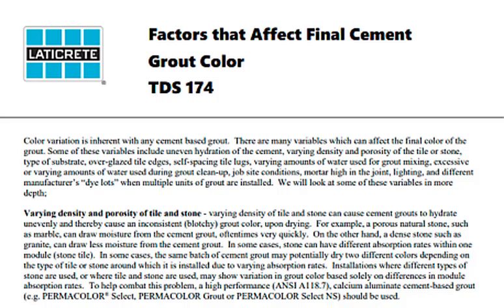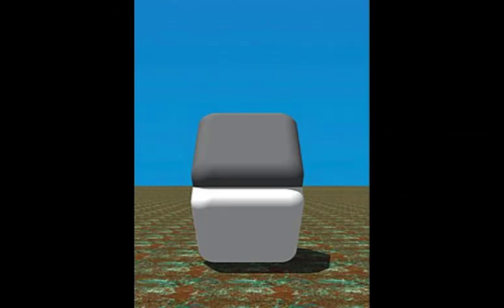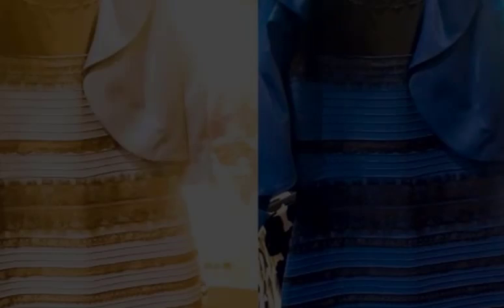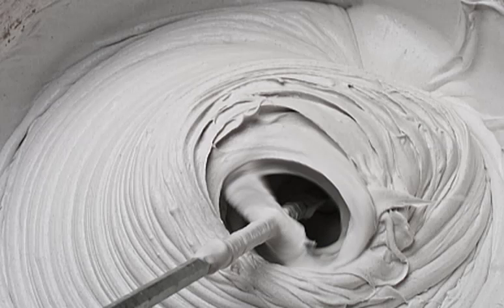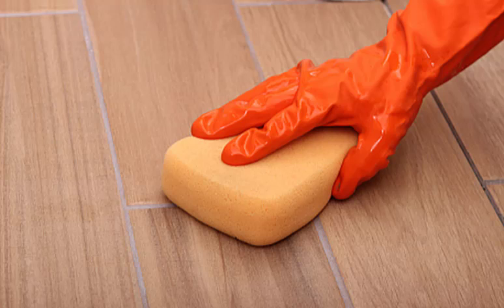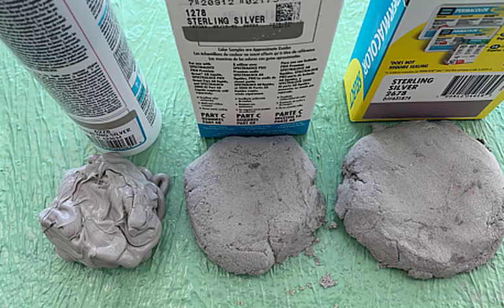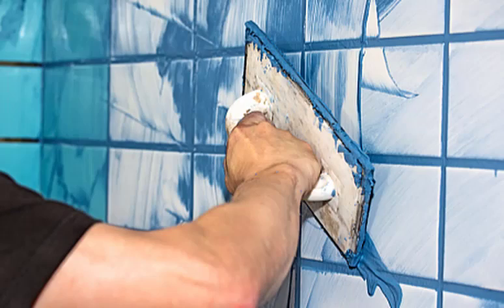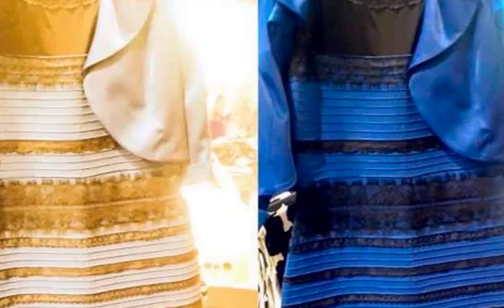Factors that Affect Grout Colors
Marcel Schoen of LATICRETE Technical Services reviews factors that can affect the final cement grout color. He'll also discuss factors that will affect epoxy grout, ready to use grouts and caulks.

1. Color perception
2. Natural resources used to manufacturer products
3. Varying density in tile, stone and substrates
4. Amount of glazing on tiles
5. Self spacing tile lugs
6. Amount of water in mixing grout and cleaning process
7. Efflorescence (for more information refer to our Technical Datasheet 159
8. Jobsite conditions
9. Mortar being left too high in the joint
10. Lighting
11. Lot numbers of products used
12. Variances in temperature and weather conditions
13. Darker color look in grouts when wet
14. Product literature / color selection tools (packaging, grout cards, website, brochures etc.)